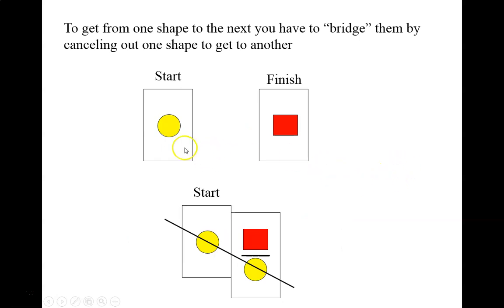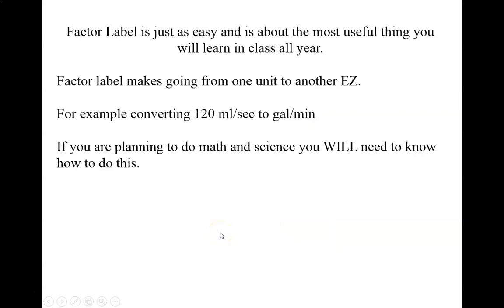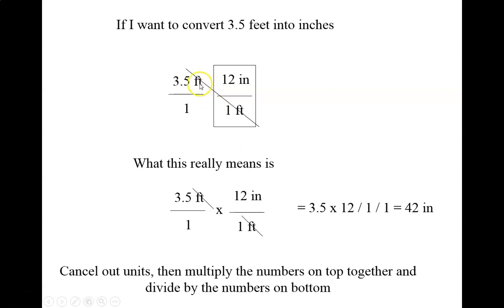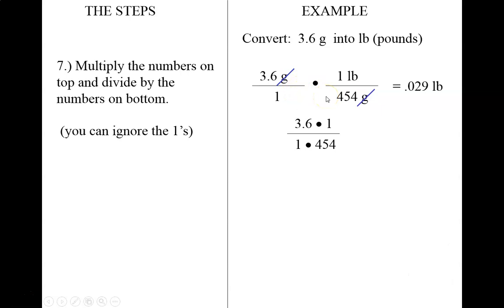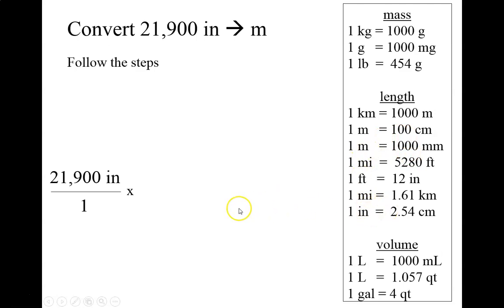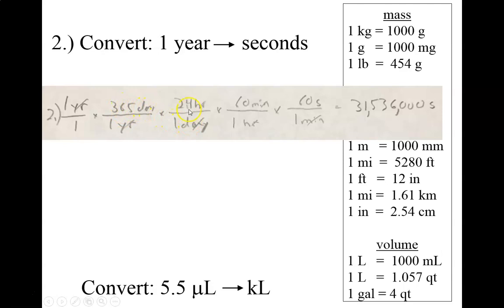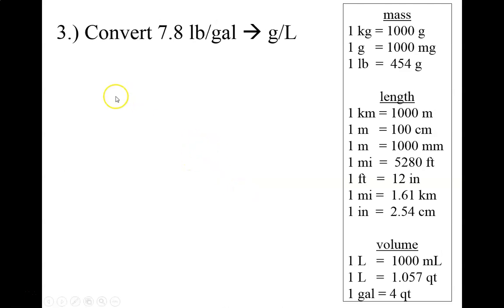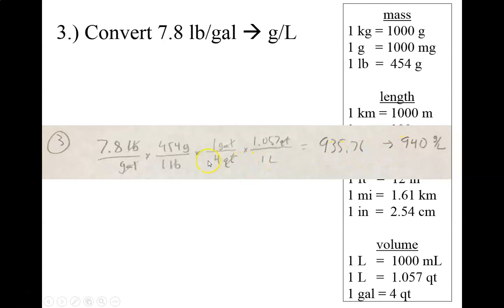HTIP 1 10 factor label